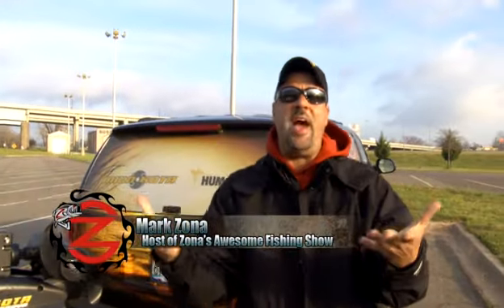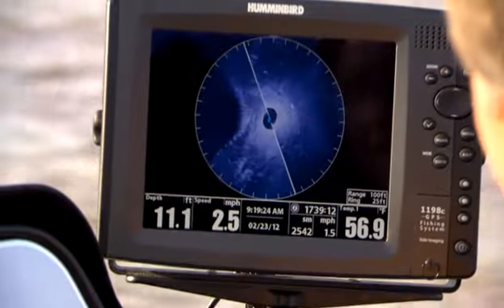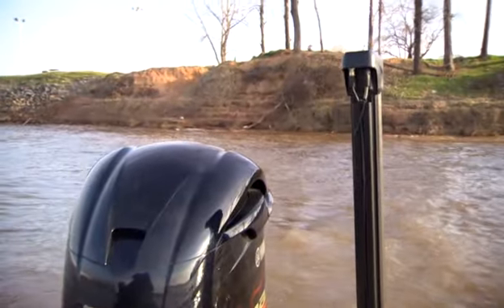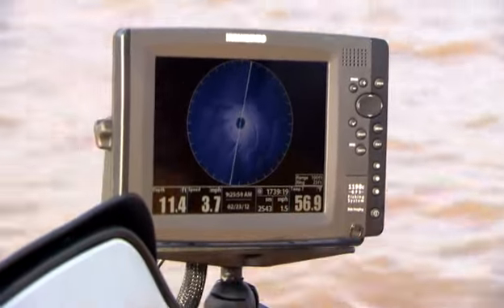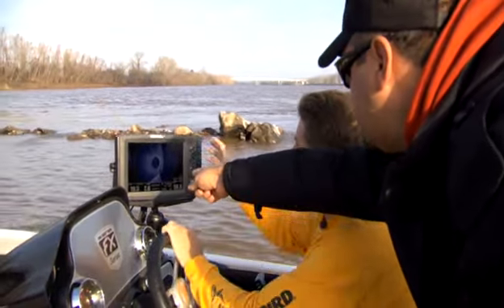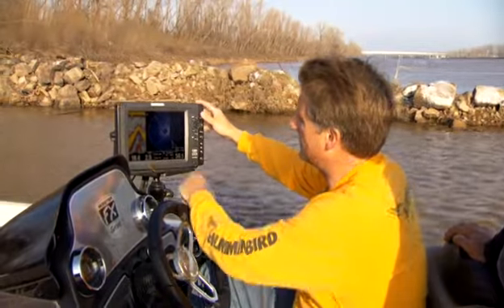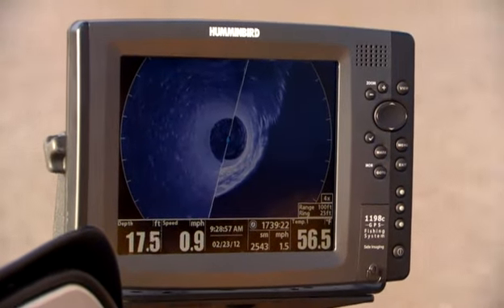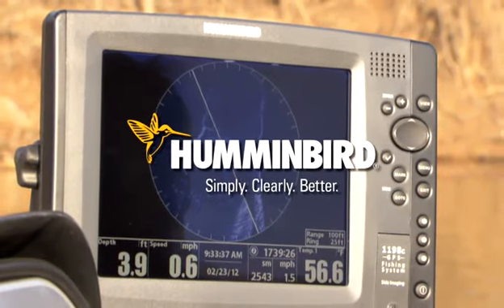Humminbird 360 Feature